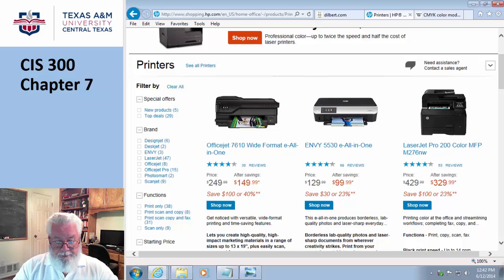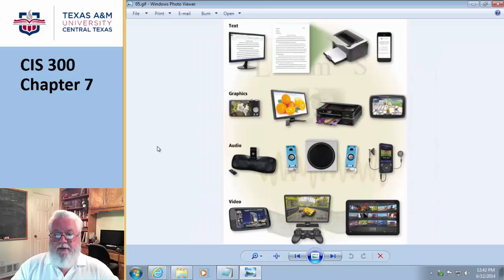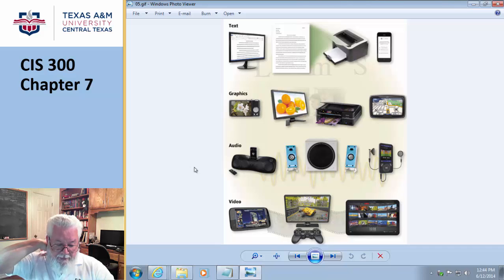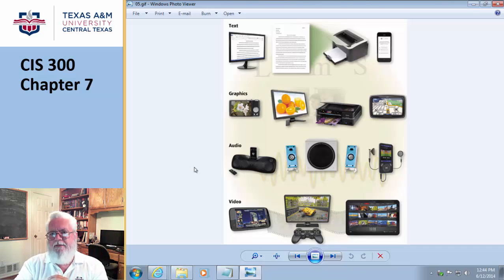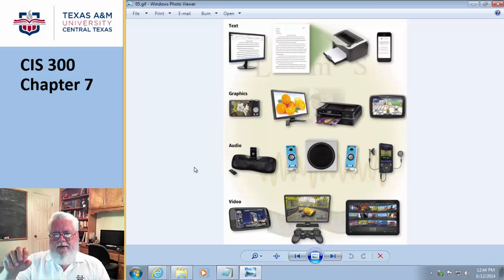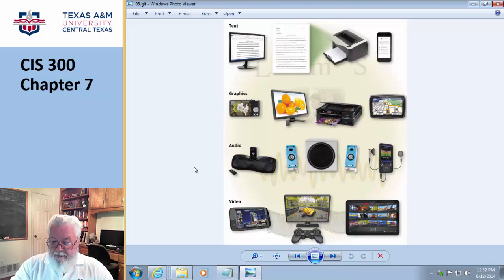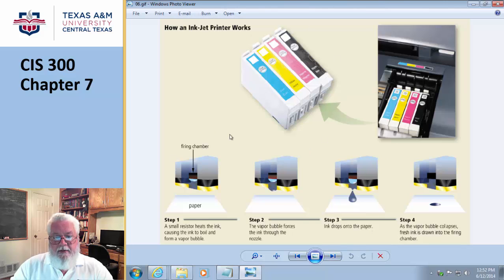CIS300 Chapter7 Part3